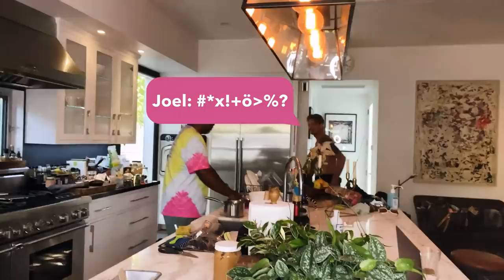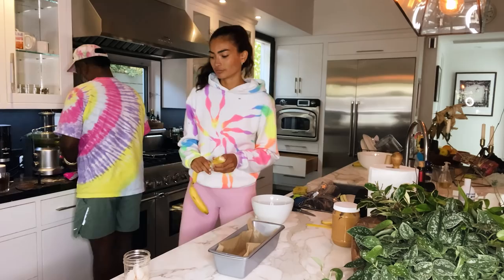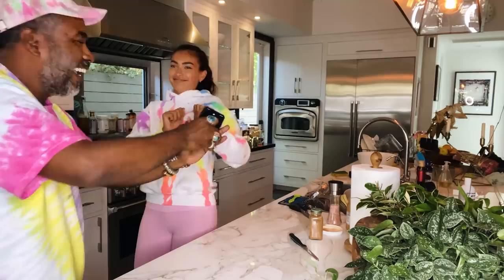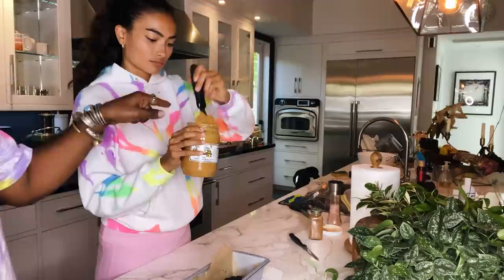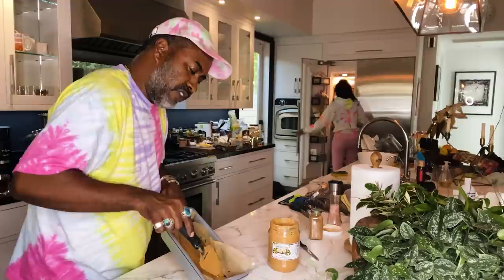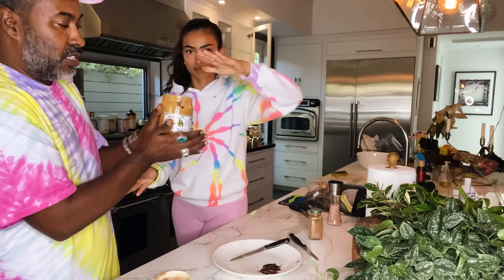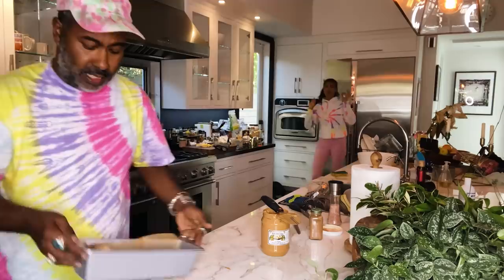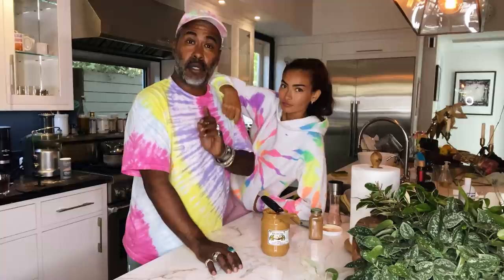KELLY GALE MAKING A FROZEN HEALTHY TREAT || MARTY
Hello you!

Me and my buddy Marty Harper are making a frozen banana, chocolate, nut butter treat and while doing it we had so much fun!

You will need:
A bread pan or similar
5 bananas
200grams of high quality dark chocolate (preferably sweetened with unrefined sugars such as coconut sugar or maple sugar) minimum 70% cacao.
1,5dl peanut butter or your nut butter of choice
Sea salt
200 grams hazelnuts

Start by putting your hazelnuts in the oven at 180 degrees Celsius (356 Fahrenheit) for roasting. Keeping checking nuts every 5 mins, take them out when golden.

While hazelnuts are roasting mash the bananas, then spread it evenly in your pan. Put in freezer until solid/frozen

Melt chocolate on stove. Add a little sea salt to the chocolate.

Your hazelnuts should now be ready to take out. Use your method of preference to take the peel away from nuts... you can now see clearly my hack for this is 👌🏽 after peeling crush your nuts.

Now spread a thin layer of chocolate in to frozen banana, then put in the freezer again.
Wait until solid and then spread a half a centimeter layer of your nut butter on to the chocolate layer, then add your final layer of chocolate on top of PB and top with crushed hazelnuts and a sprinkle of sea salt and maybe a little coconut syrup or honey depending on how dark chocolate you went for.

Leave in freezer for an hour or two or over night and then enjoy your delicious healthy but delicious frozen banana treat!

I also have personal tips I've gathered in my many years of modeling on how to include healthy recipes and workouts while traveling or on the go.

I will try to reply to as many questions.

Management: Orlando John
Edited by: Artūrs Valdmanis